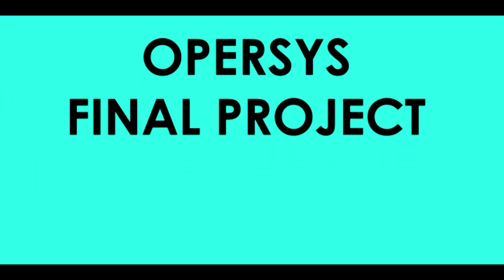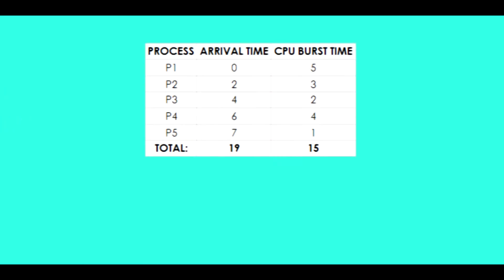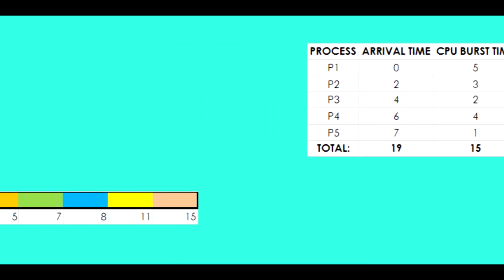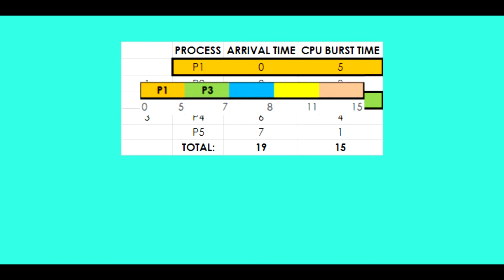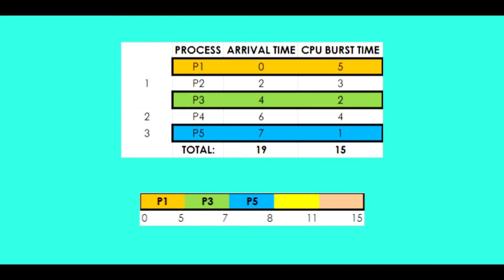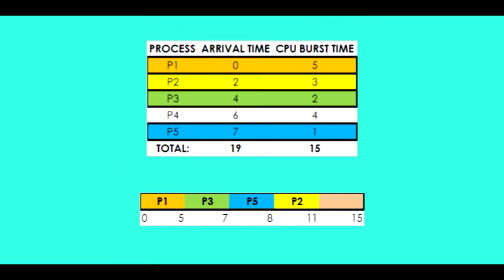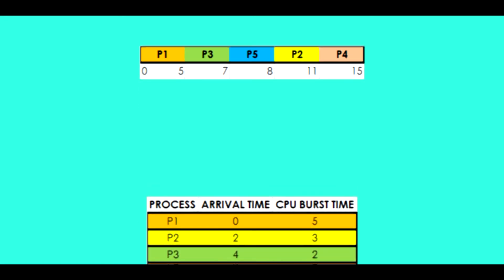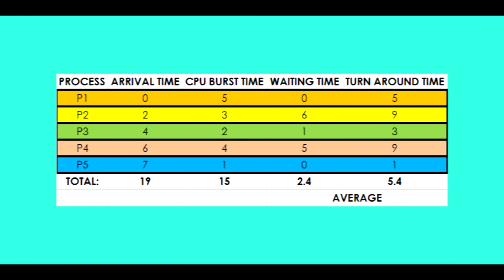Shortest Process First Scheduling Algorithm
Final Project in Operating System